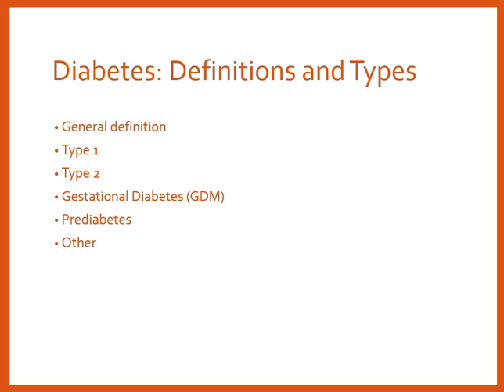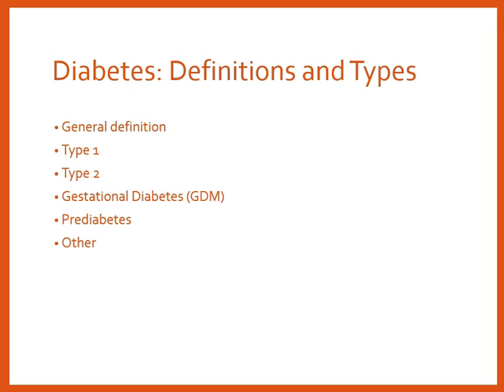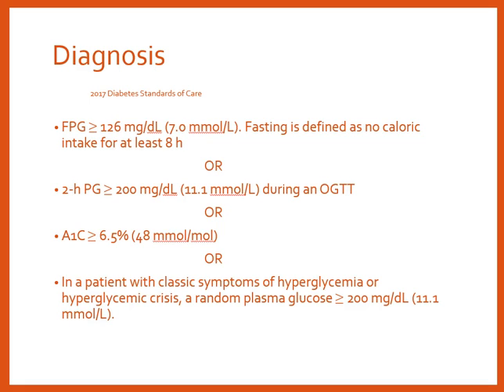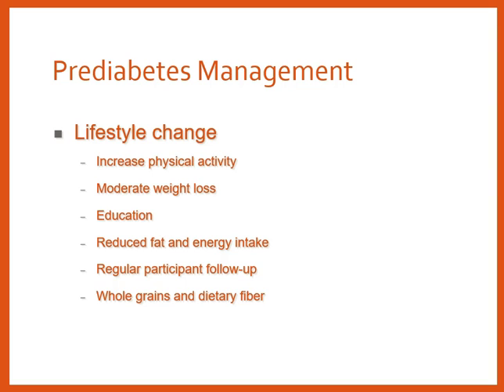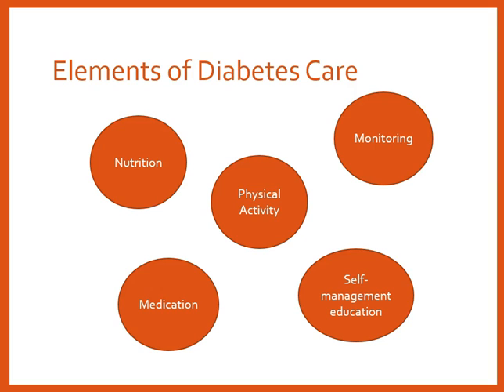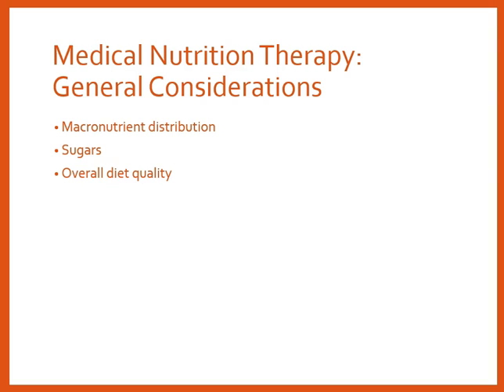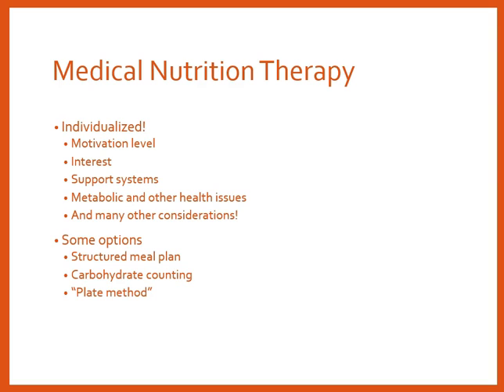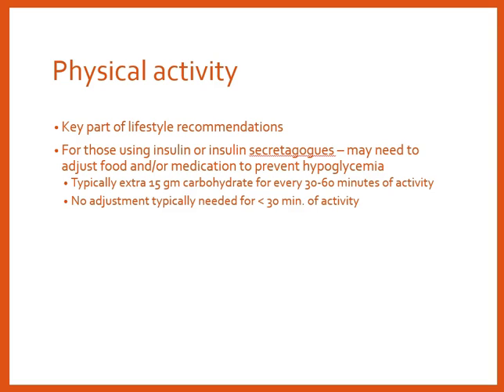DN A402 Diabetes